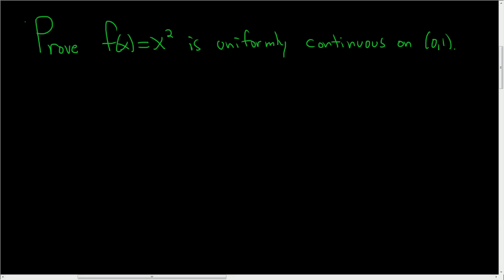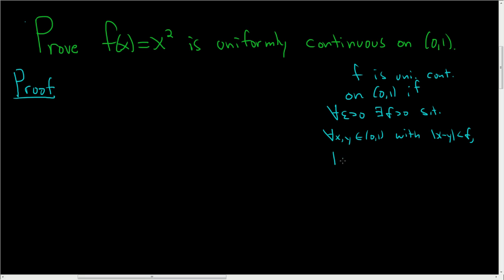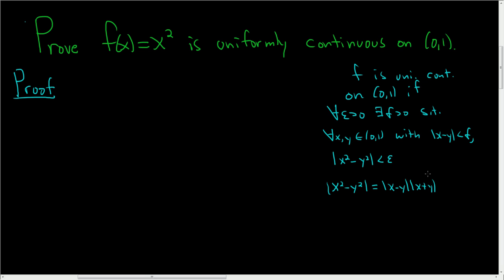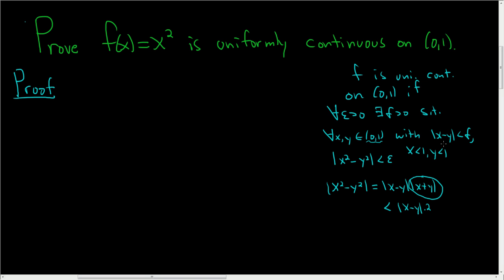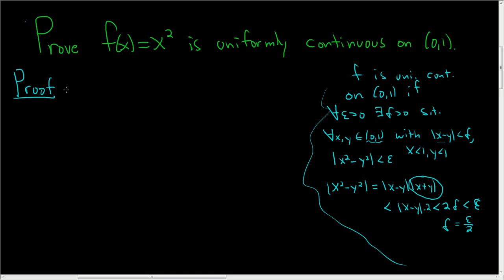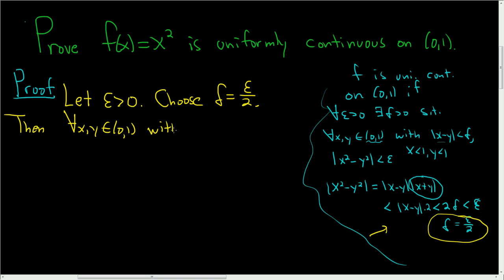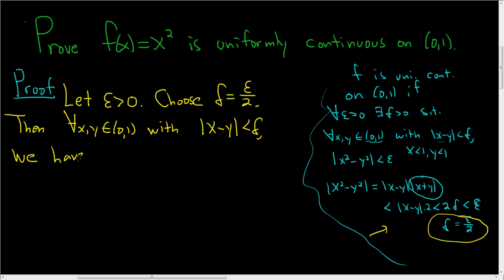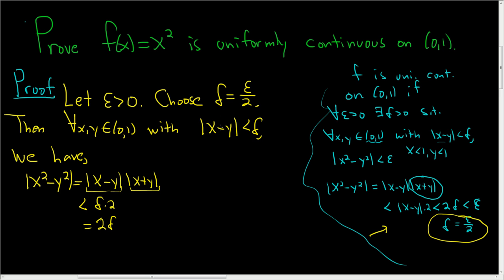Proof that f(x) = x^2 is Uniformly Continuous on (0, 1)